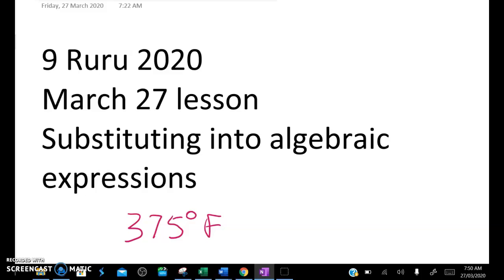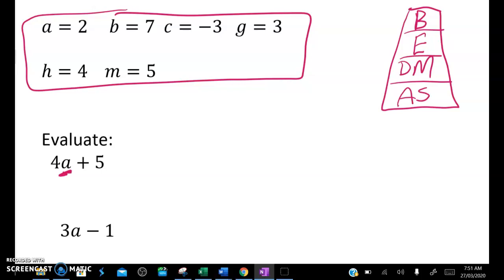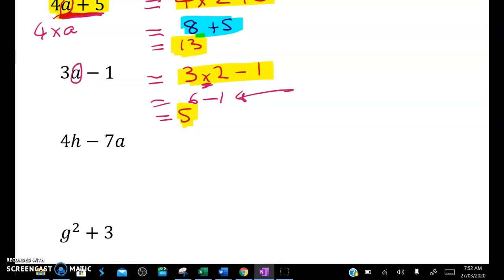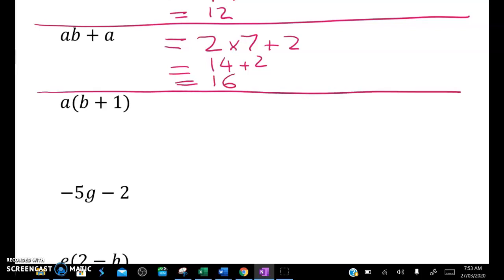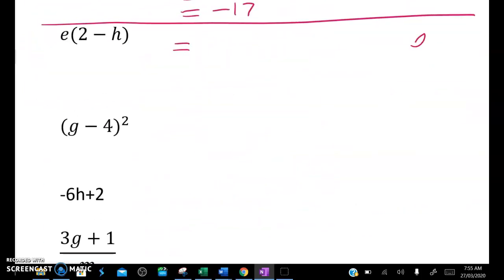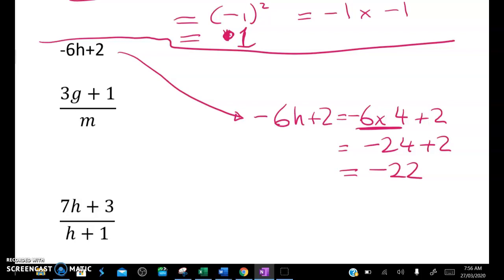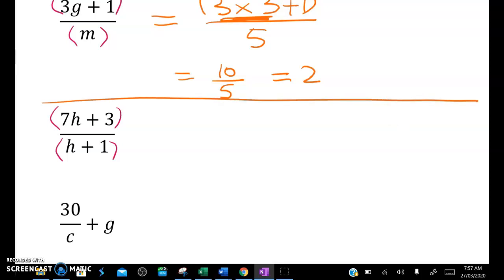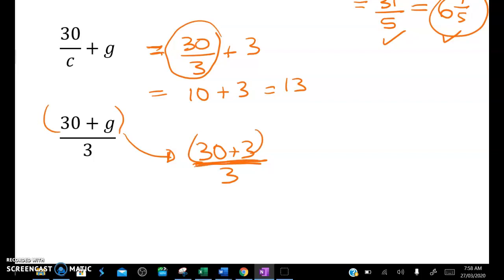9Ruru 27 March - Substitution into algebraic expressions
Today's lesson - lockdown day 2! Goes with Beta 7.04